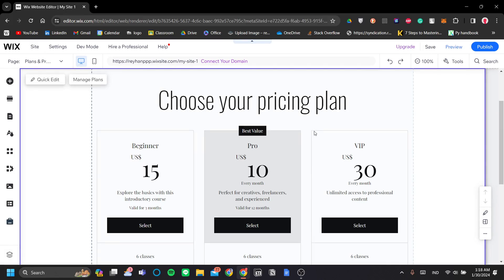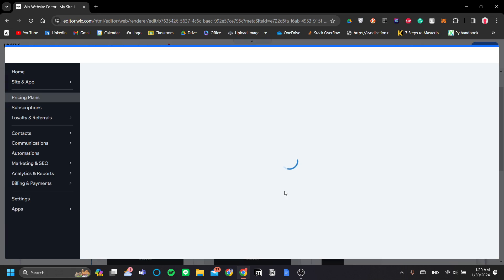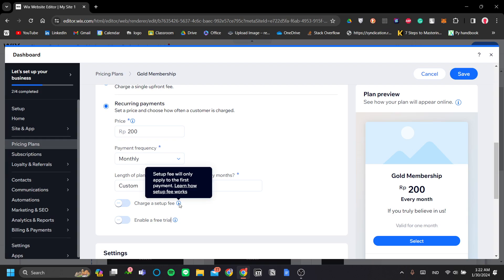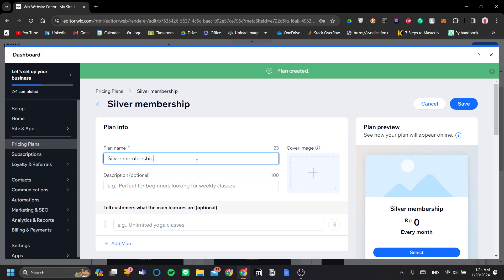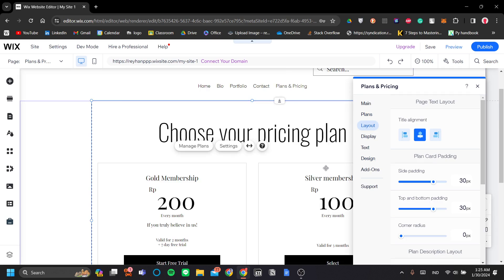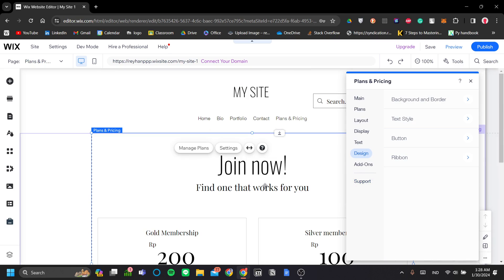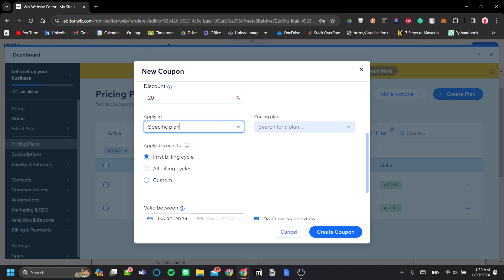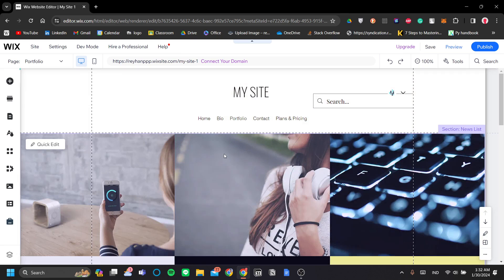How to Customize and Use Wix Pricing Plans, Subscriptions, Memberships (Tutorial 2025)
If you are looking for a video about how to customize Wix Pricing Plans, here it is!
In this video you'll learn how to use wix pricing plans, subscriptions and membership.